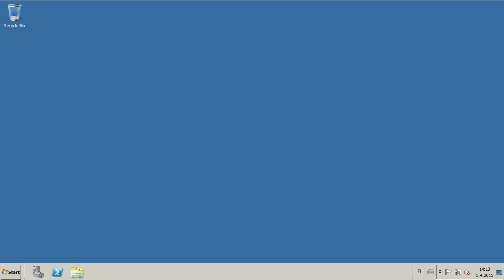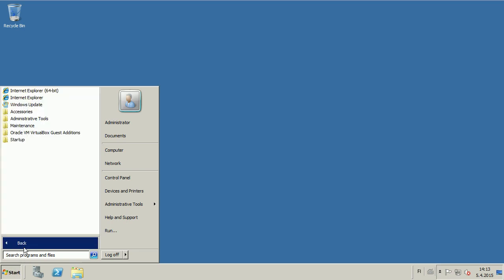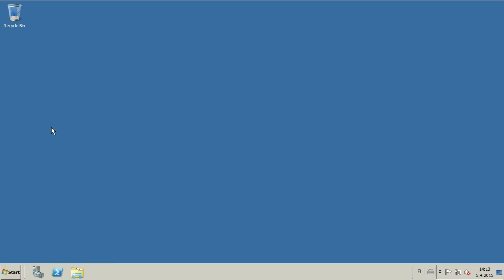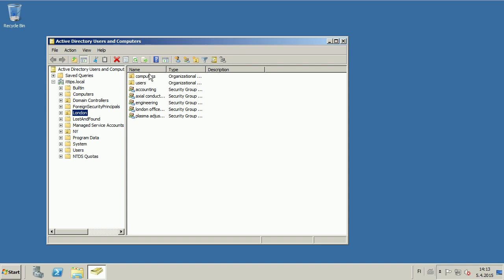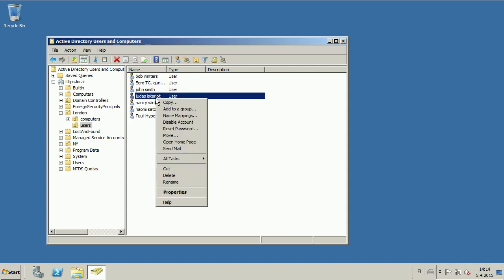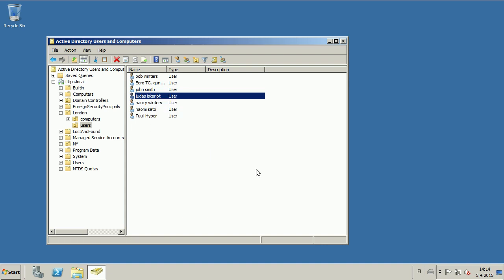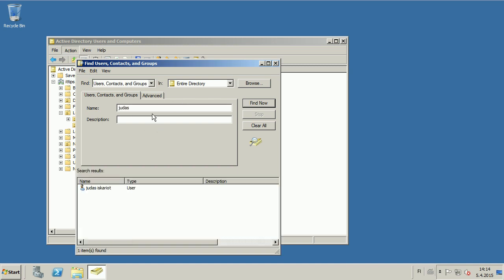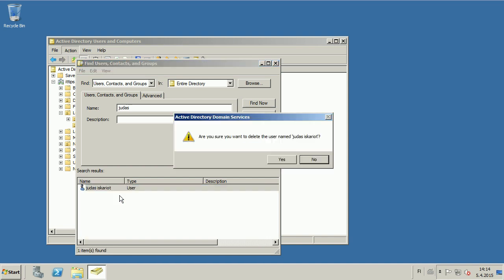How to delete a user in AD in Windows server 2008r2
How to delete a user in AD in Windows server 2008r2 using the graphical user interface